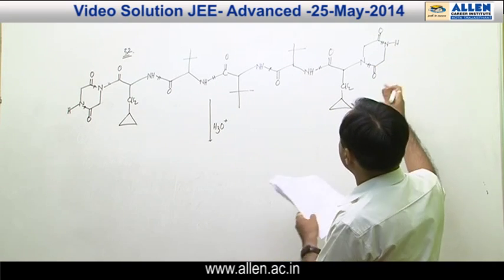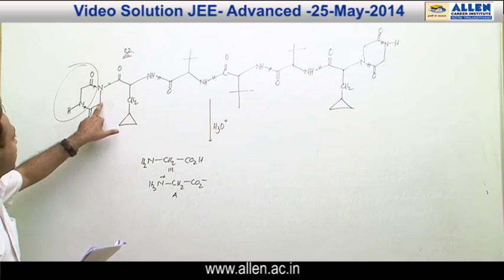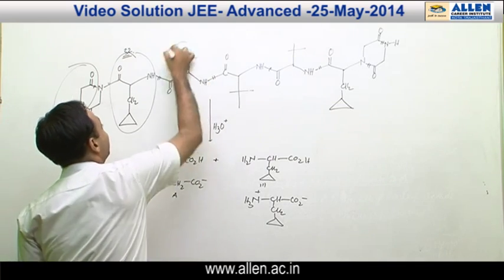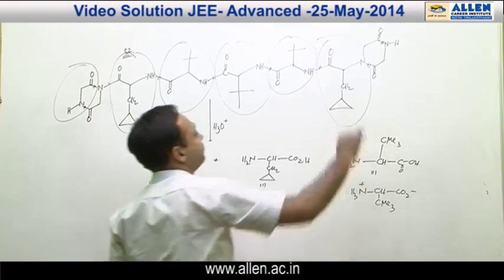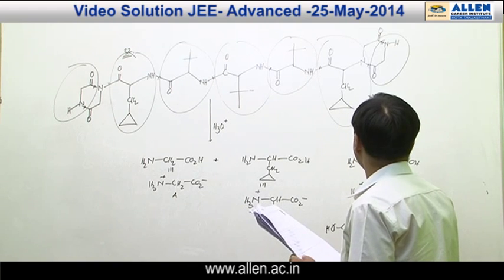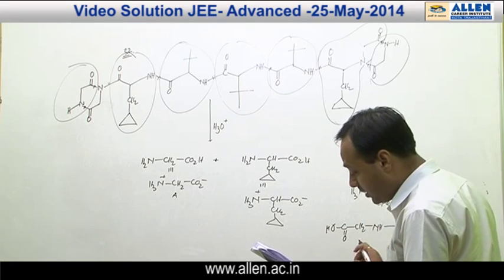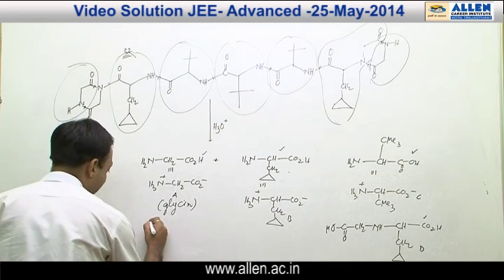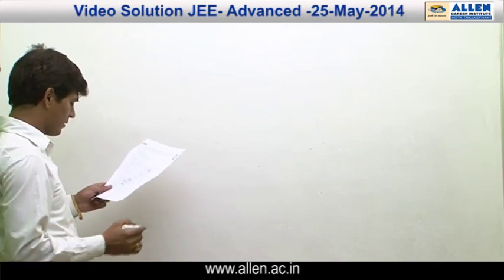JEE ADVANCED 2014 Video Solutions by ALLEN (Paper 1 - Chemistry Q 32, 37)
Video Solutions for JEE Advanced 2014, by ALLEN Career Institute Kota, held on 25th May 2014.
Subject : Chemistry
Question nos. 32, 37